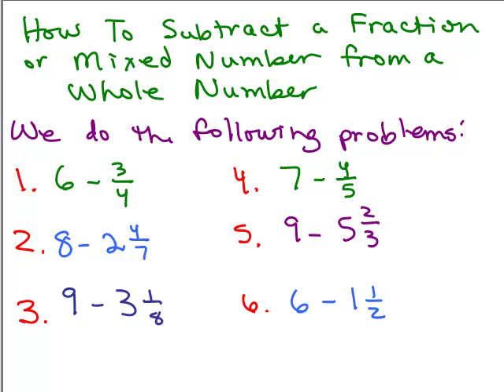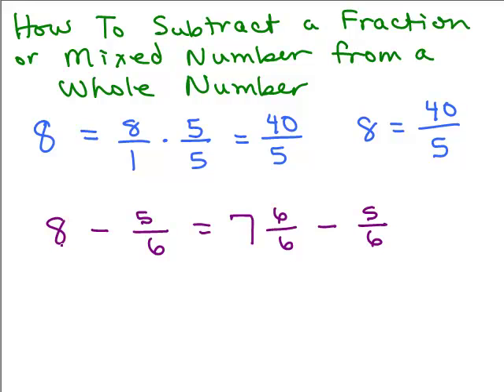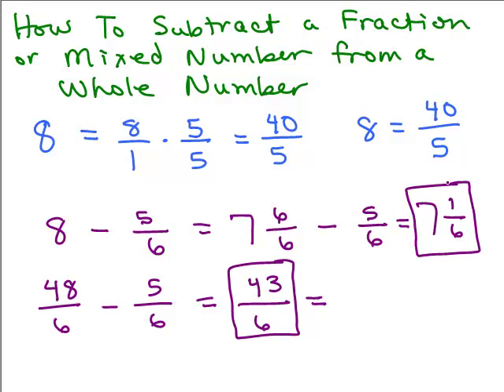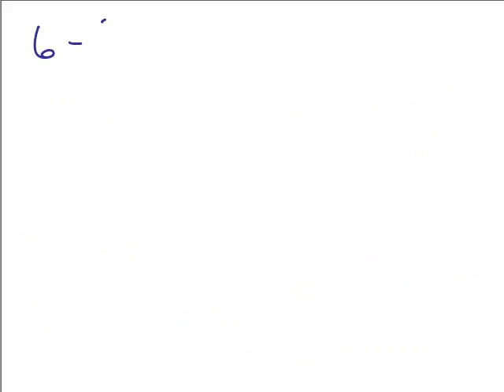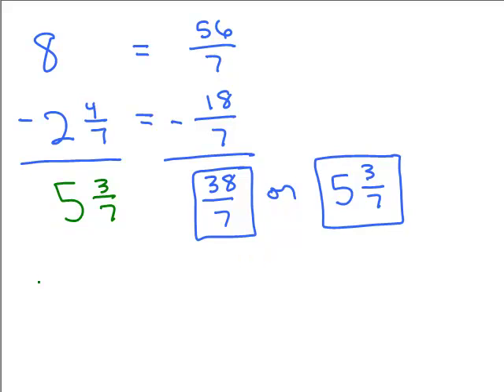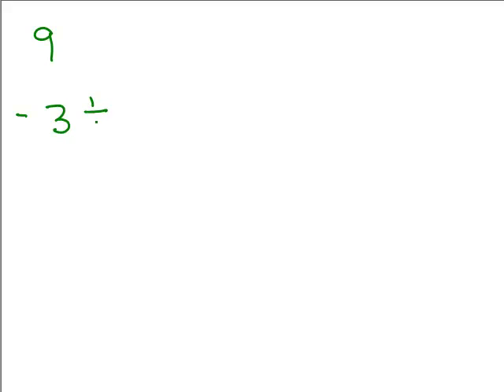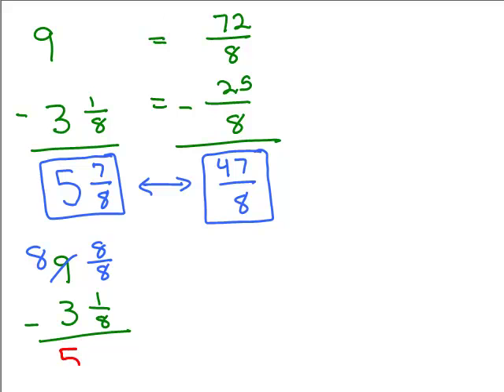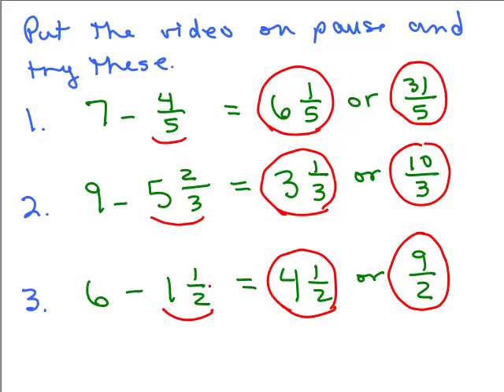Subtract Fraction from a Whole Number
Video shows how to subtract a fraction from a whole number. Youtube videos by Julie Harland are organized